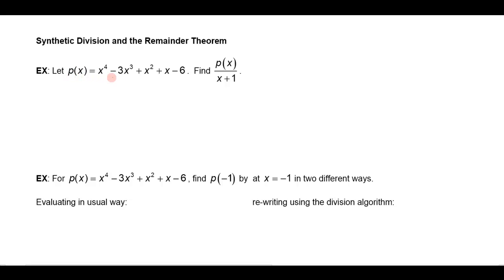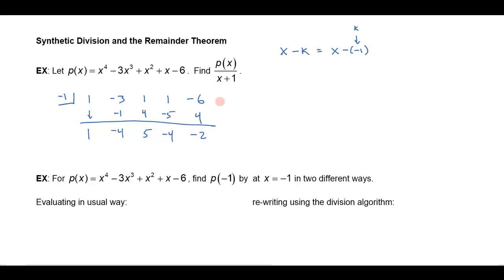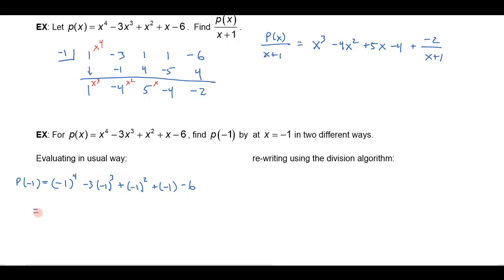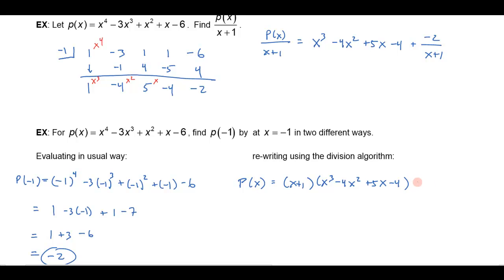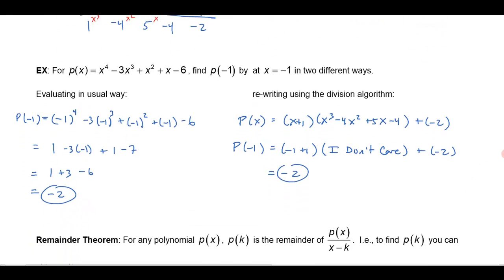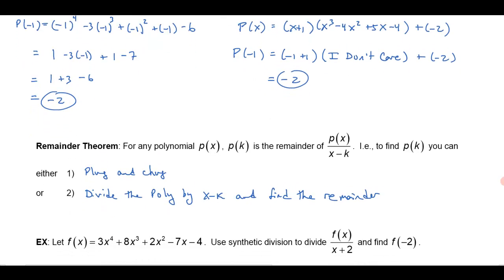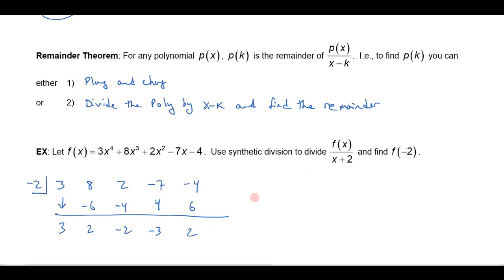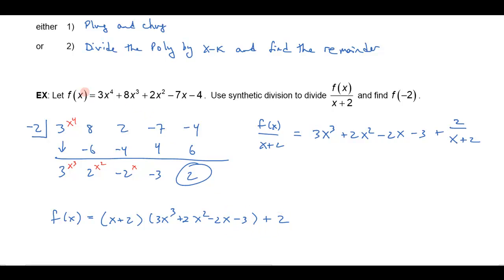Synthetic Division and the Remainder Theorem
How to use synthetic division to evaluation a polynomial, and help for understanding the Remainder Theorem.  for a complete math course!